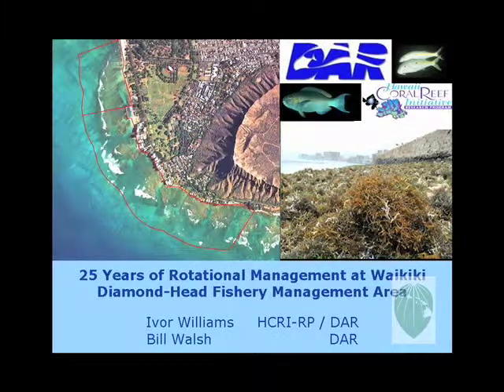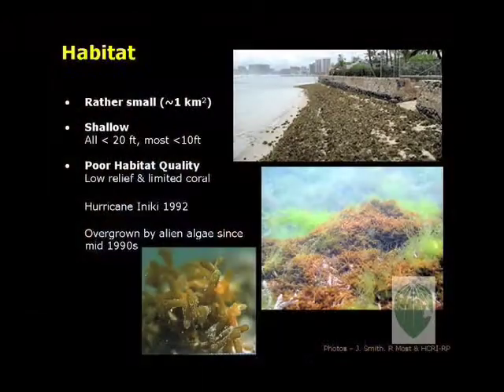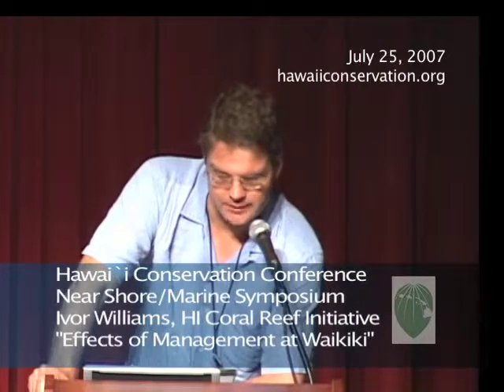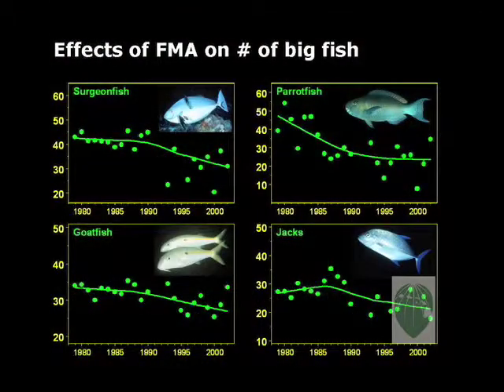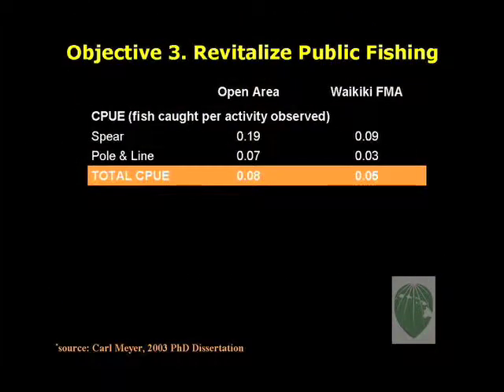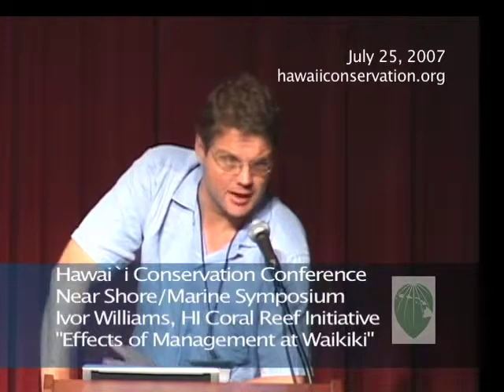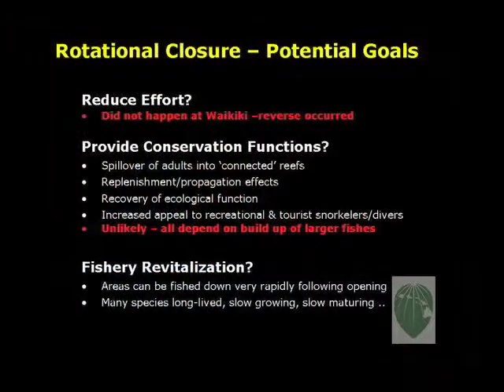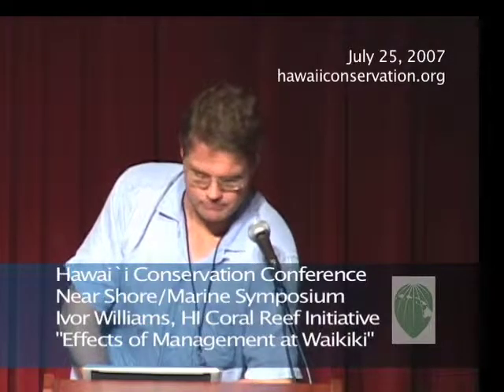Effects of 25 Years of Rotational Mgmt. Waikīkī-Diamond Head Fishery (Williams)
A presentation at the Hawai`i Conservation Conference 2007 by Ivor Williams1, (and Bill Walsh2 1Hawai‘i Coral Reef Initiative, Honolulu, 2Hawaii Division of Aquatic Resources, Kailua-Kona) on "Effects of 25 Years of Rotational Management at the Waikīkī-Diamond Head Fishery Management Area". Using data taken from the state of Hawai‘i’s long term reef monitoring program, we assess the effects of more than two decades of rotational management (i.e. alternately closing and opening the area to fishing) on fish stocks at the Waikīkī Diamond-Head Fishery Management Area (FMA) on O‘ahu. Between 1978 and 2002, total fish biomass declined by around 2/3rd, and coincident with that decline was the virtual disappearance of large fishes ( 40 cm) of fishery-target groups: surgeonfish; parrotfish; jacks; and goatfish. Overall, rotational management as implemented at the Waikīkī FMA has not been an effective means of conserving fish stocks or of revitalizing public fishing.

Hawaii Conservation Alliance
Executive Producer: Ronald Cannarella